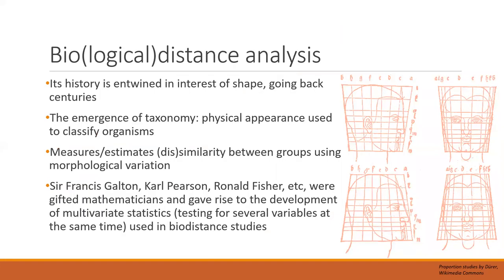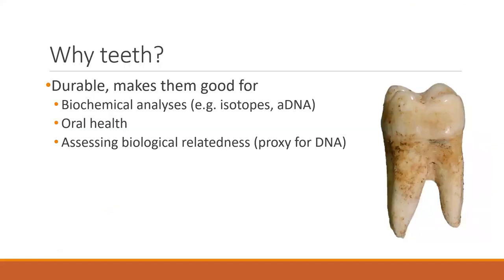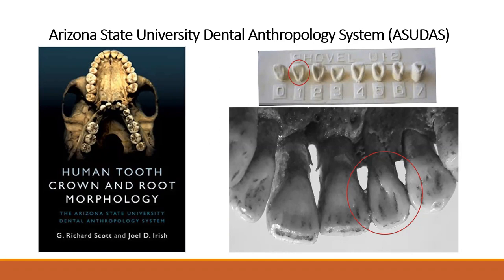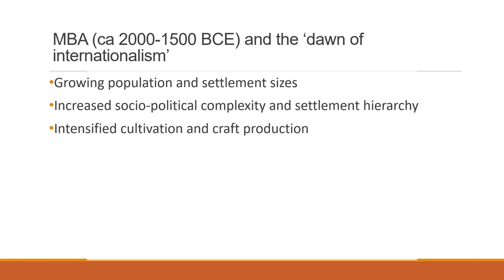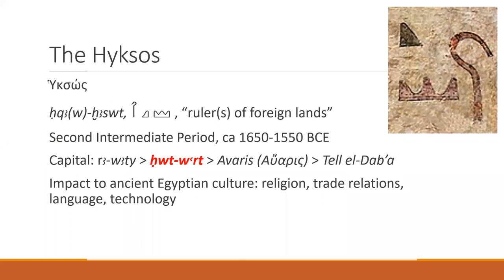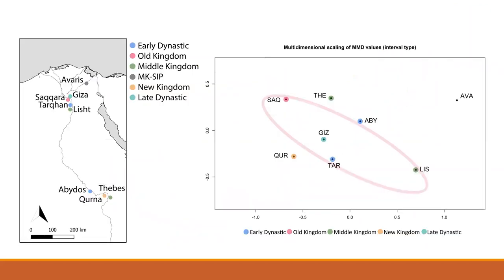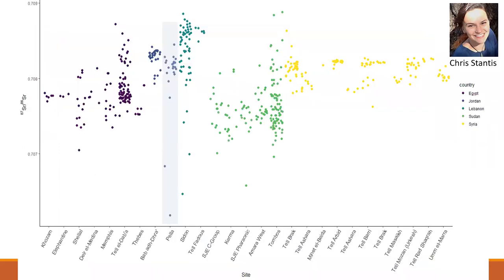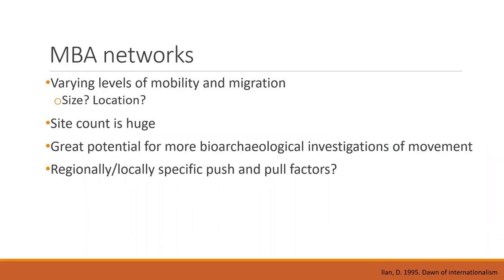Comparing biological affinities of NearEastern populations using dental non-metric traits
"Archaeology with a bite: comparing biological affinities of Near
Eastern populations using dental non-metric traits".
Dr Nina Maaranen (Visiting Fellow at Bournemouth University, United Kingdom).

Monday, November 29th, 2021
5 pm - Rome, Paris, Berlin (CET / GMT+2)
6 pm - Turkey (UTC+3)
11 am - New York (ET / GMT-4)

Organizer: Arwa Kharobi (Bournemouth University).

Non-metric traits, sometimes called epigenetic traits, are normal
variations of the human skeleton. The traits, though seemingly random
in a single person, have a genetic component that links biologically
closely related people together, enabling an exploration of biological
non-invasive method, non-metric trait analysis can be used to study
biological closeness when there is no wish or possibility to use DNA
analysis. An increasing number of non-metric trait analyses is being
conducted on human skeletal (and dental) remains, including in sites
across Western Asia. These results, complementary to other methods,
help to form a view of population histories and movement. This
presentation gives an overview of the study material, the methods
available as well as a case study from a Middle Bronze Age site in the
eastern Mediterranean.